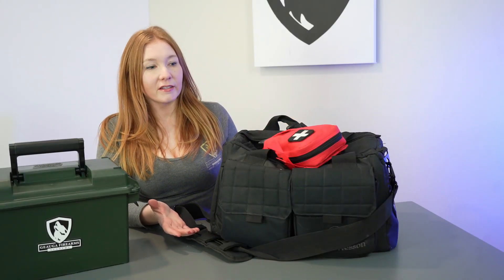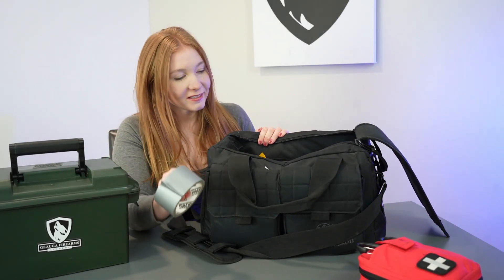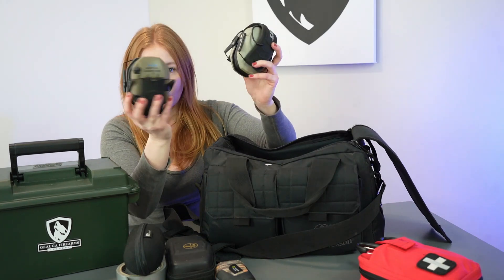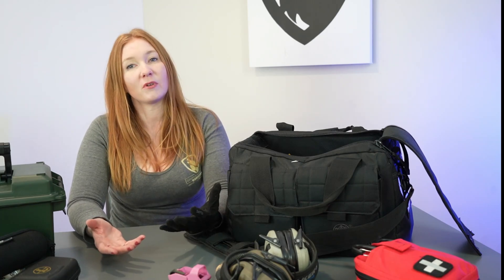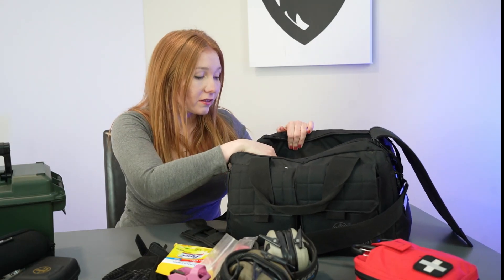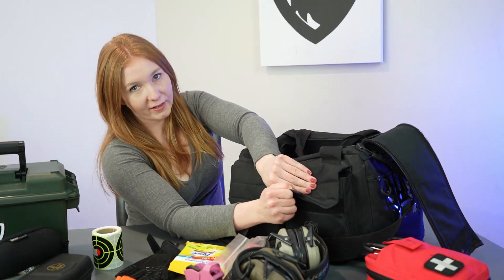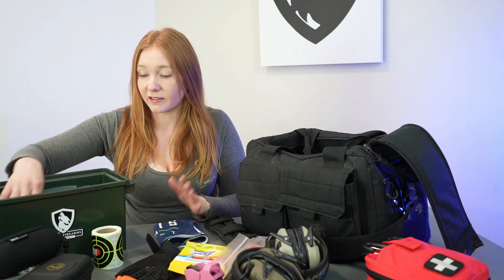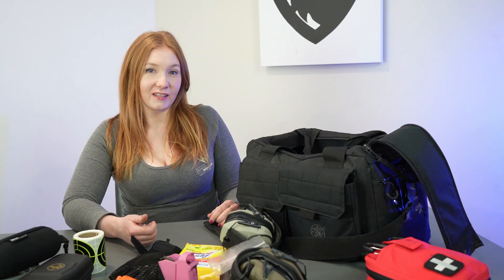Instructor Range Bag Dump | What to Bring to the Range?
In this Geauga Firearms Academy video, Kim talks about what she brings to the range.
Pitbull tactical mag pouch

Walker Razor

A Zoom Snap Caps

Medical Kit:
Trauma sheers
chest seal